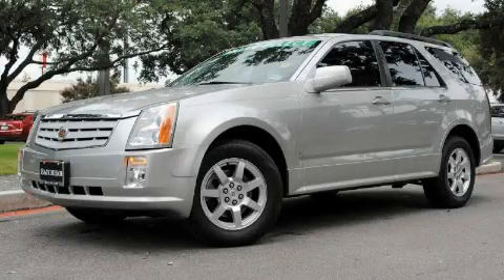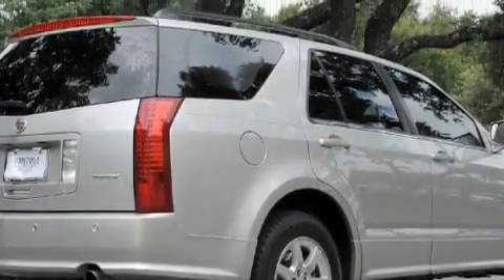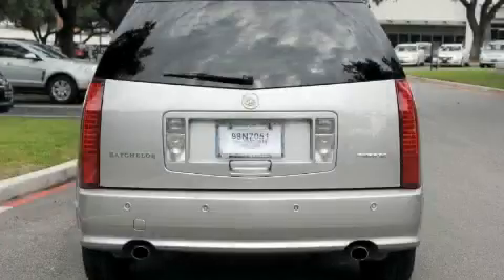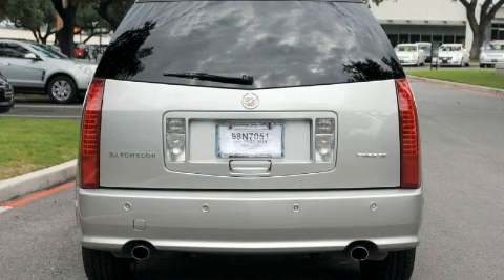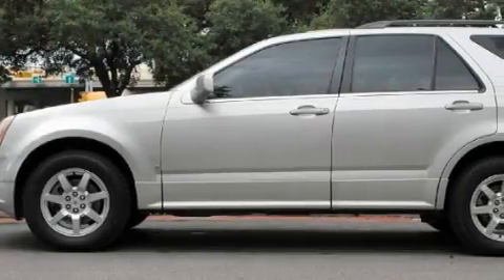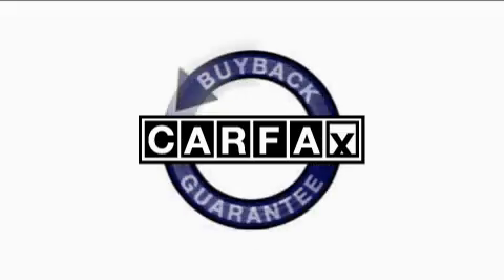Pre-Owned 2008 Cadillac SRX San Antonio TX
Year: 2008
 Make: Cadillac
 Model: SRX
 Engine: 3.6L Variable Valve Timing V6 SFI
 Trans.: Automatic
 Exterior: Silver
 Miles: 84,046
 Interior: Gray